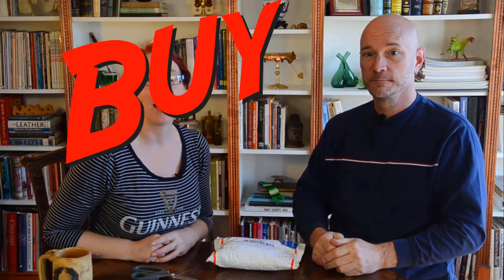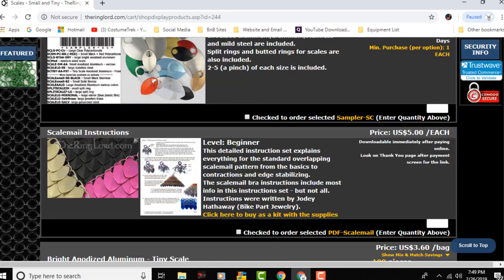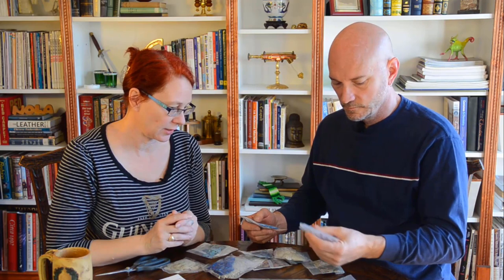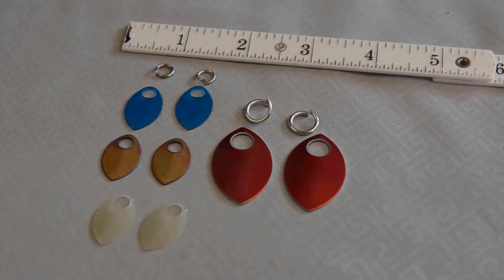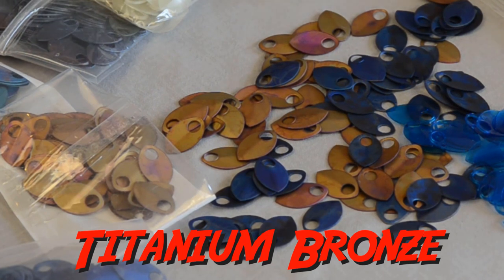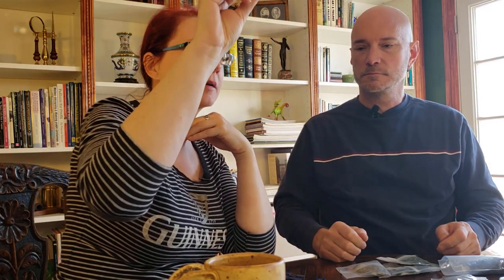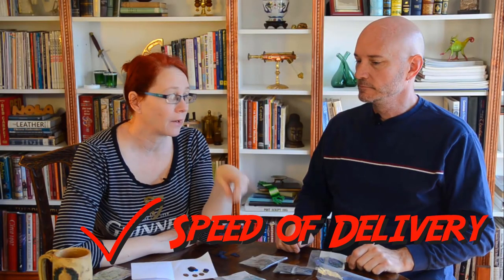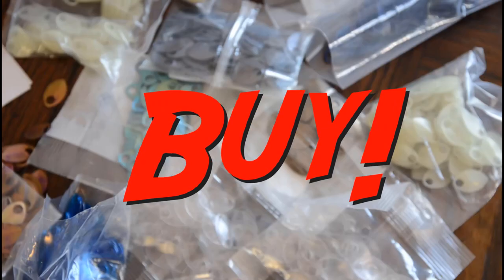The Ring Lord Scale Maile Buy or Beware!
Nola and Brian tell us about their experience ordering scales for chain maile from TheRingLord.com.
In Nola’s job as a professional costume designer, she buys a lot of costume accessories and costume pieces online.
And as cosplayers we also buy a lot of stuff for our personal projects.
We want to share with you our experience ordering costume related items.
We are not endorsing, nor are we getting paid, by any of these companies.
So, If you’re already looking, we hope that our reviews help you with the decision to BUY ? OR BEWARE!

Hosts: Nola Yergen and Brian Lapham
Camera, Editing: Brian Lapham